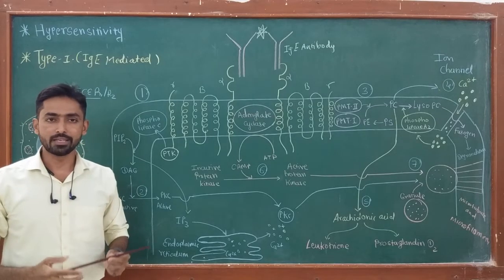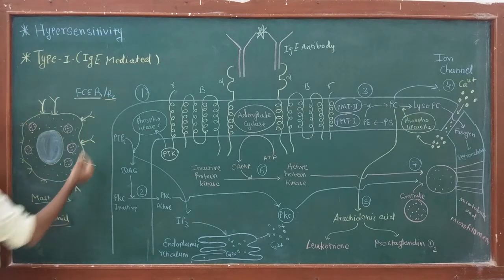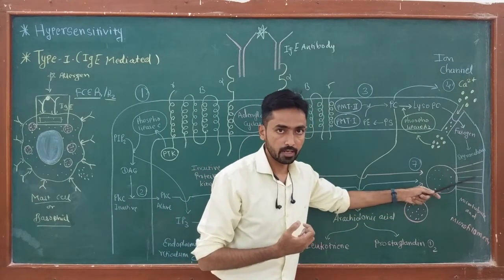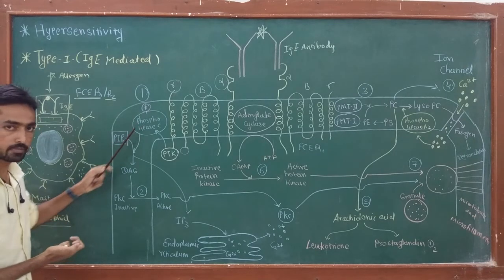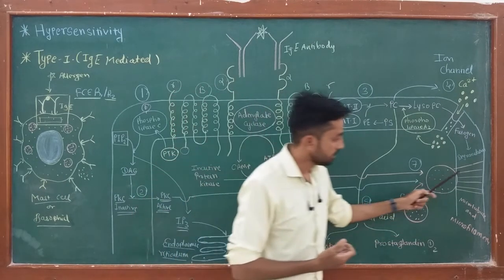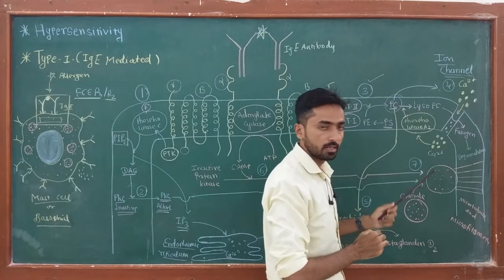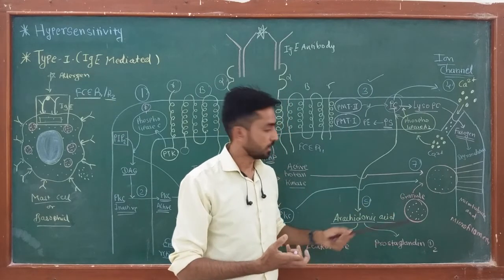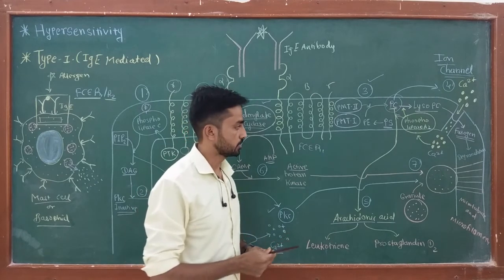Degranulation of Mast cells| Type-I Hypersensitivity| Explained by Dr. Yogesh Phatake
In this video, I have explained in detail about the molecular mechanism by which degranulation in the Mast cell or blood basophil cell occur. The most important stage in the type-I hypersensitivity is sensitization and degranulation of the Mast cells. The signal transduction pathway begins when any antigen cross link the IgE antibody on the surface of the mast cell. In this video, I have divided the entire degranulation process in seven different stages. Each stage have distinct enzymes and molecules which ultimately help in the degranulation process.
The video will help you to get insights into the detail mechanism of type-I hypersensitivity.